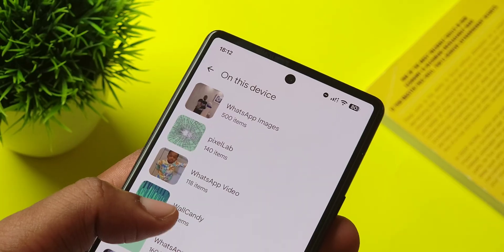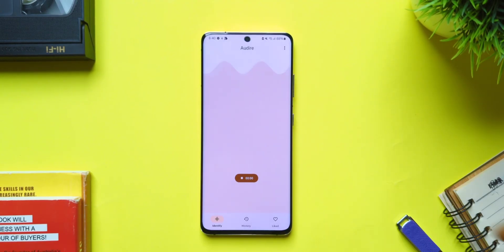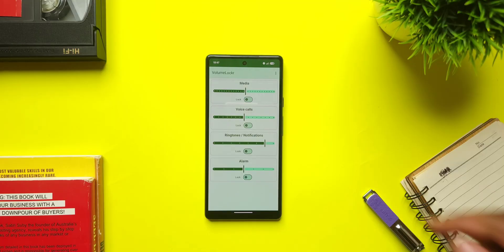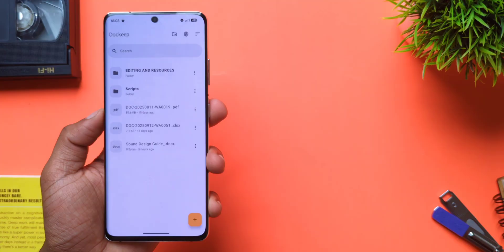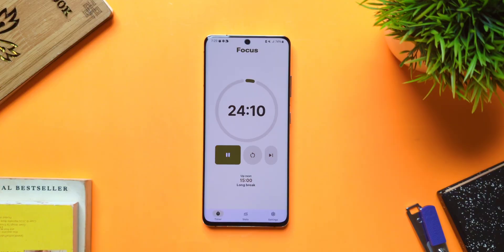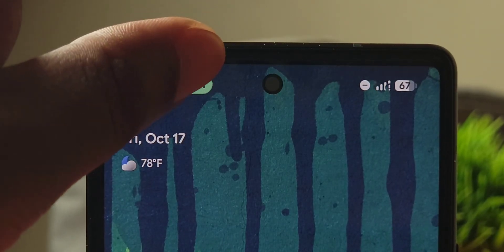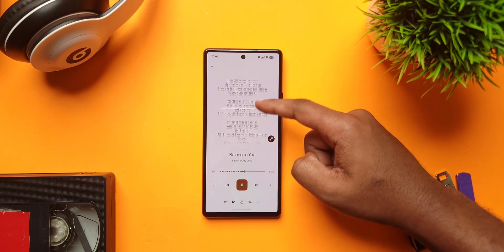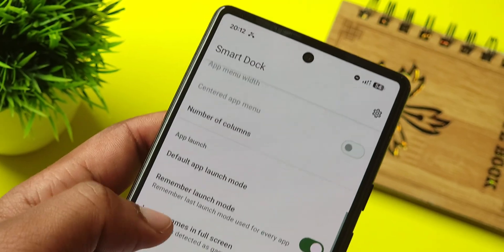8 BEST OPEN SOURCE Android apps, You Should start USING!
Hey so I've been using these free and open source android apps and man they improved my whole user experience.

⏩ SKIP TO SCENE
1. Best gallery maid (Photo swooper): 0:00
2. Shazam but better (Audire): 0:26
3. Never miss a buzz (Volume locker): 0:55
4. Honestly check this out (Doc Keep): 1:31
5. Never burn out again (Tomato): 2:10
6. If you don't stream (Booming music): 2:48
7. Multitasking made easy (Smart dock): 3:24
8. No touching (Wave Up): 3:50

🔗 DIRECT DOWNLOAD.